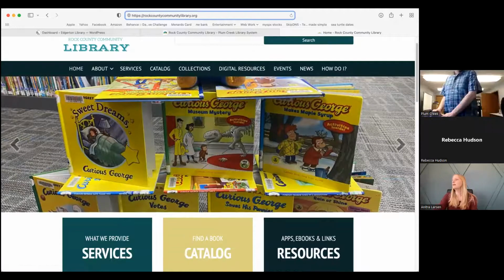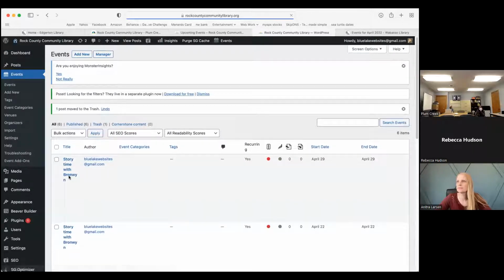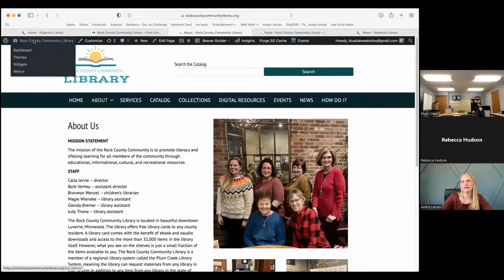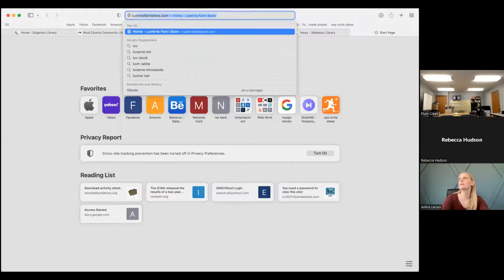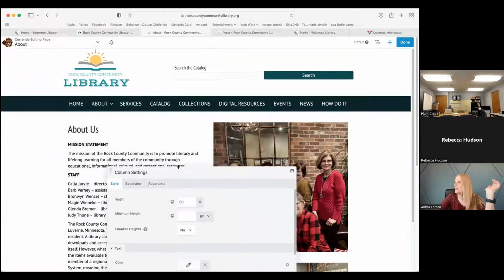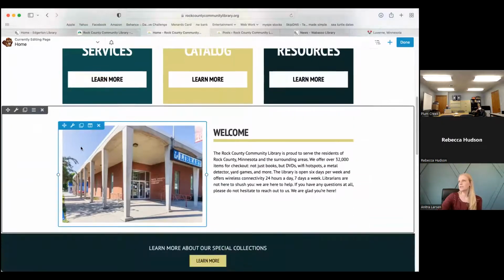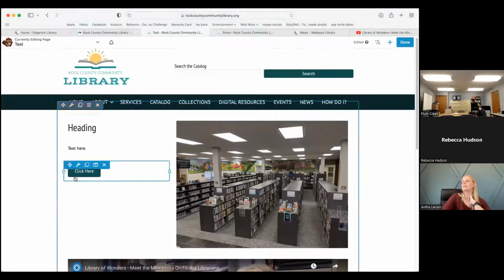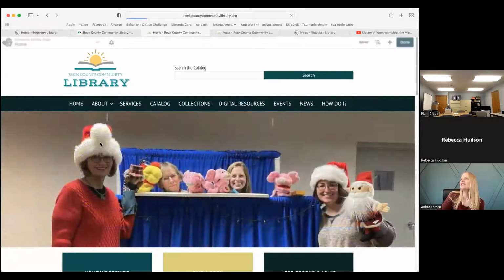Plum Creek Library System Website Training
Website training for PCLS member libraries with Anitra from Blue Lake Websites.